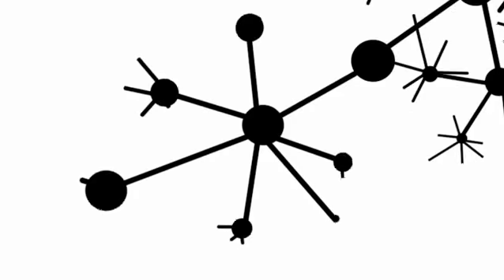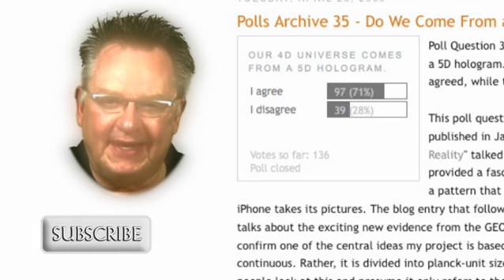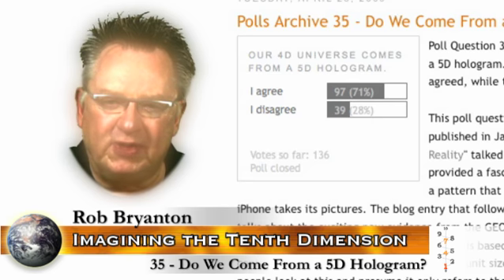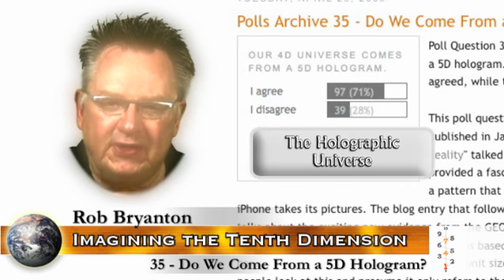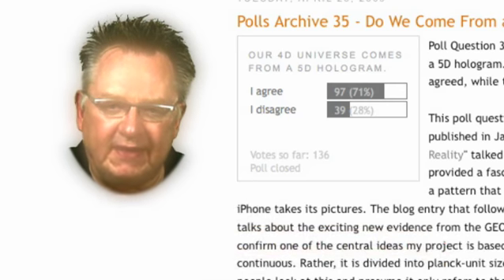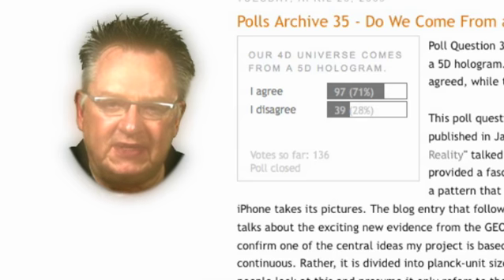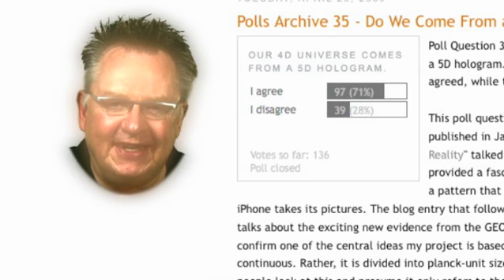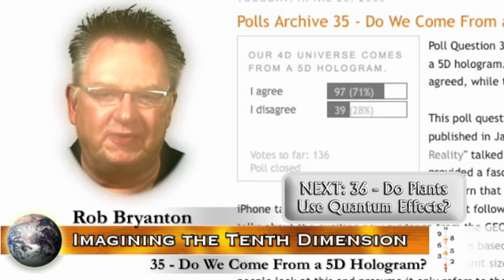35 - Do We Come From a 5D Hologram?